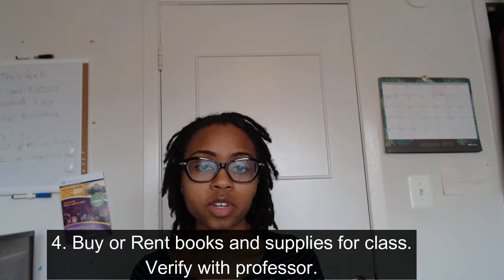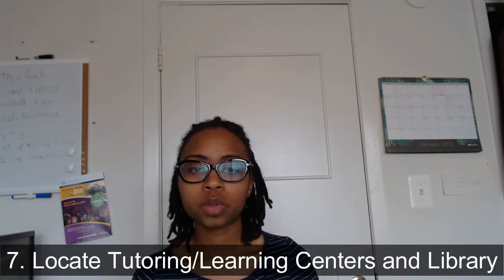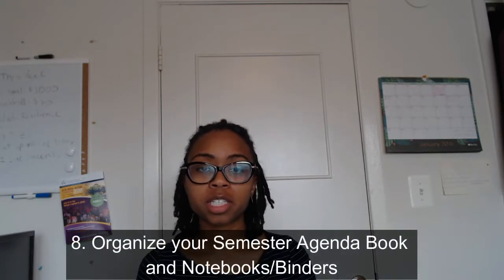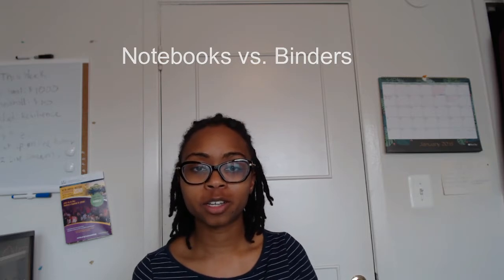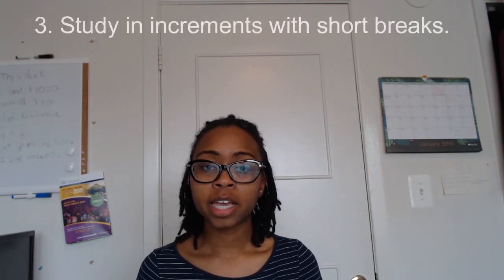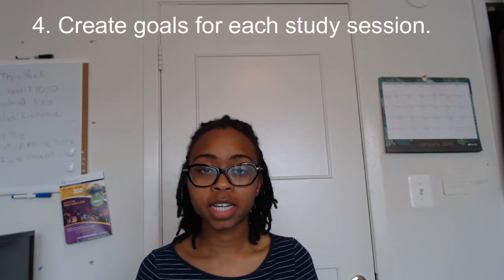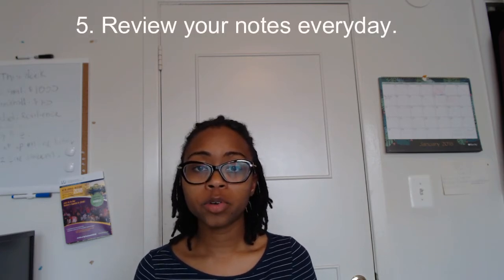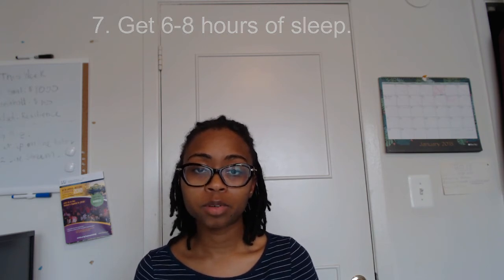9 Things You Must Be Doing at the Beginning of Each Semester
Download your New Semester checklist here: KnowledgeOverGrades.net/9-Semester-Checklist

***Here are some tools you should use this semester***
Algebra Tutoring: knowledgeovergrades.net
Semester Agenda Book
College Reminder Stickers
Amazon (for renting, buying and selling books)

If you’re in college, you know how stressful life can get.  Follow these 9 things you must do at the beginning of each semester to alleviate some of the frustration.  I discuss topics on
--Registering for Classes
--Benefiting from the Withdrawal Deadline
--Locating the learning/tutoring centers on campus
--Creating a study Plan

I’m sure your friends could benefit from these tips too.  Share it with them along with the checklist.

In addition to this video, I have written a detailed blog post with helpful images, sub-lists and a quick don’t-let-this-happen-to-you story.